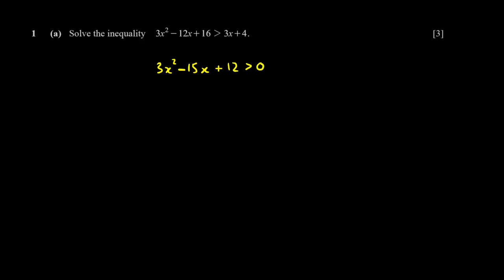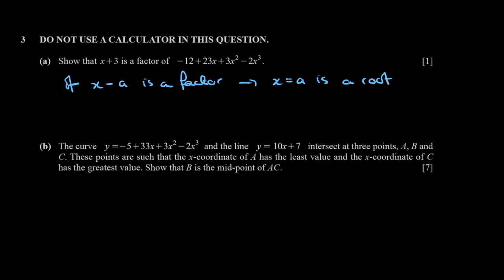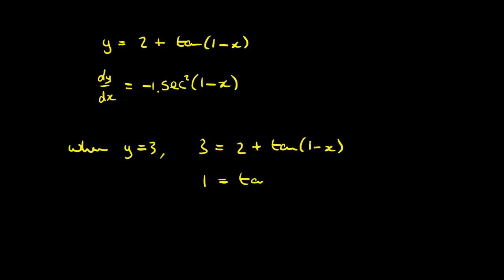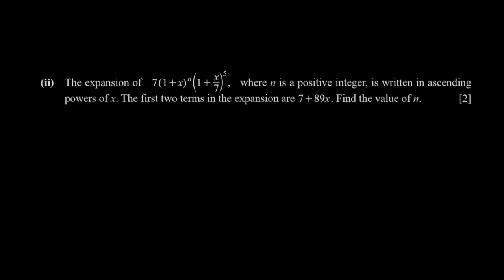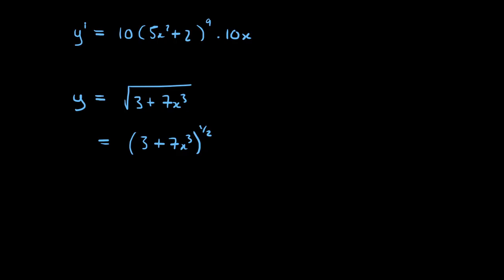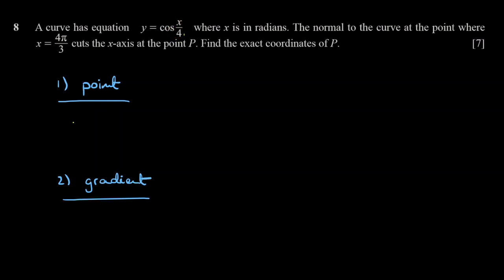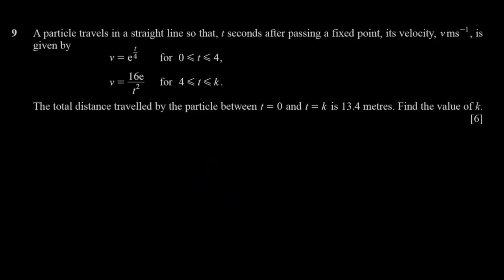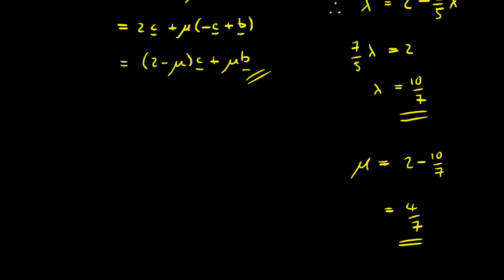IGCSE Add Math | June 2023 | Paper 2v2 (0606/22/M/J/23)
0:00 Question 1a
3:17 Question 1b
6:52 Question 2a
12:03 Question 2a
14:18 Question 3
24:58 Question 4
32:51 Question 5
40:12 Question 6a
46:52 Question 6b
54:36 Question 7a
1:00:37 Question 7b
1:05:37 Question 7c
1:12:03 Question 8
1:19:46 Question 9 (method 1)
1:27:19 Question 9 (method 2)
1:32:31 Question 10